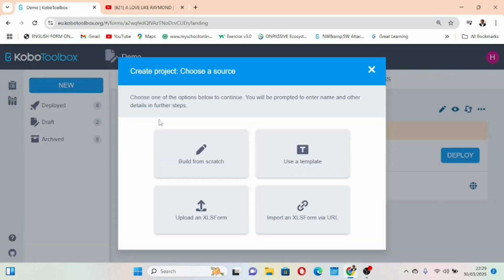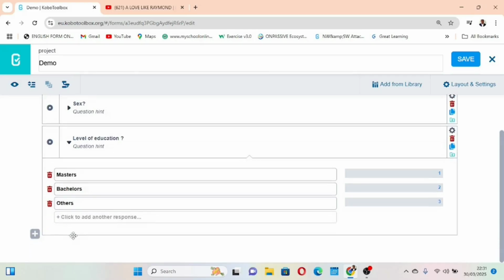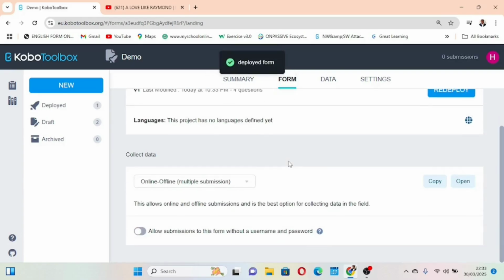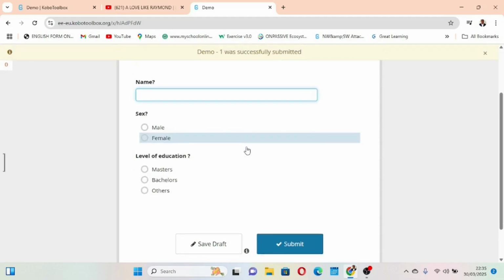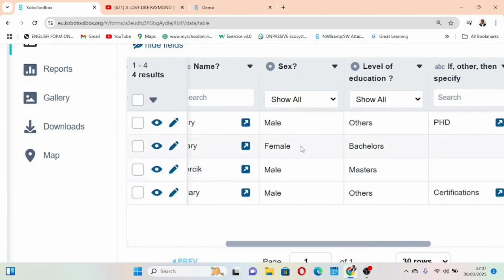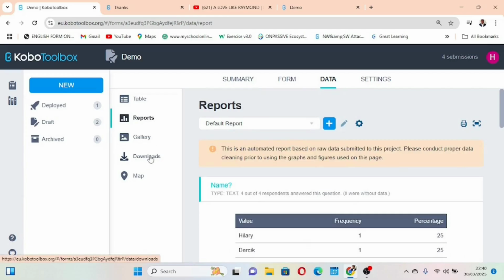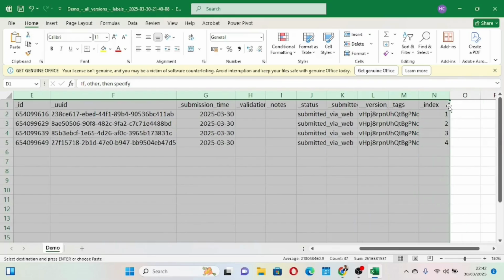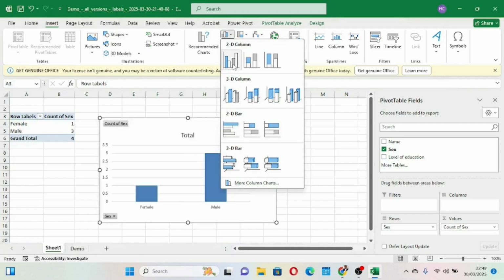Design, deploy, collect, and analyze data in Kobotoolbox || Excel embedded in this process. Beginner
This video will teach you how to design, deploy,collect and analyze data in kobotoolbox. Microsoft excel is embedded in this process